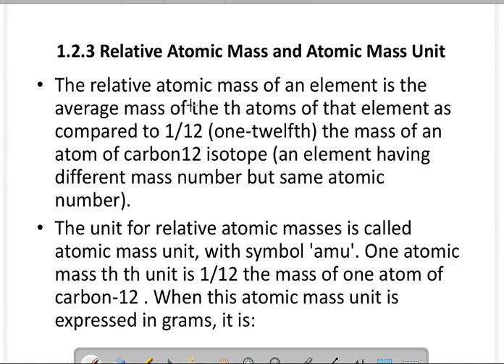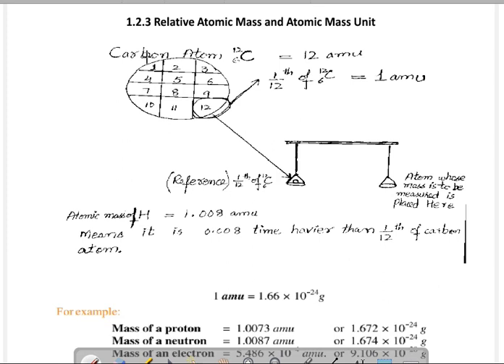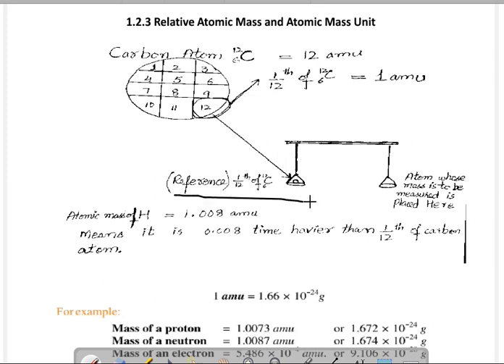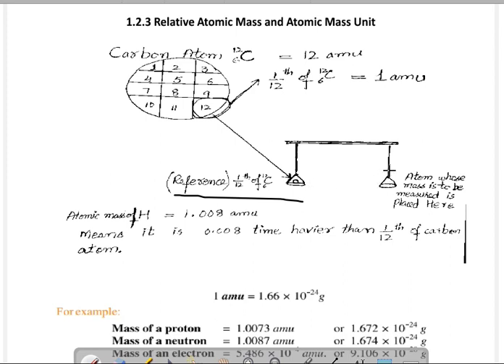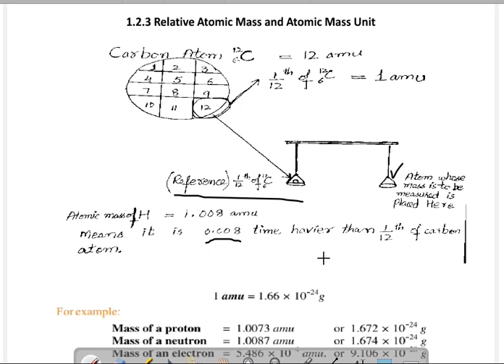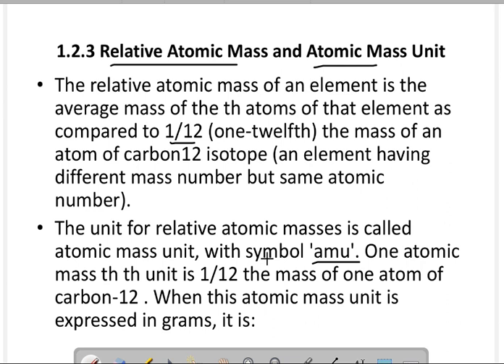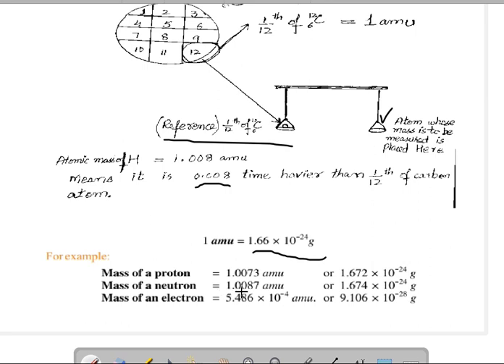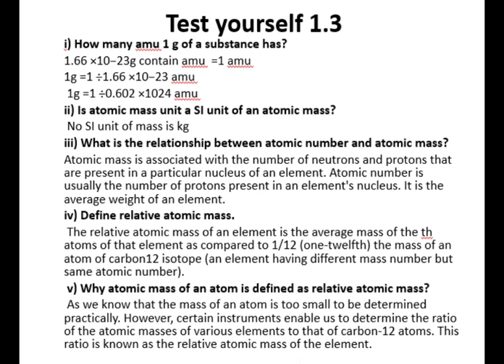Relative Atomic mass and atomic mass unit | Urdu\Hindi